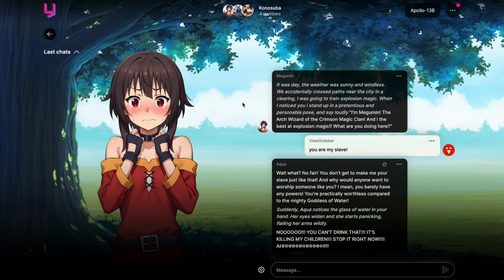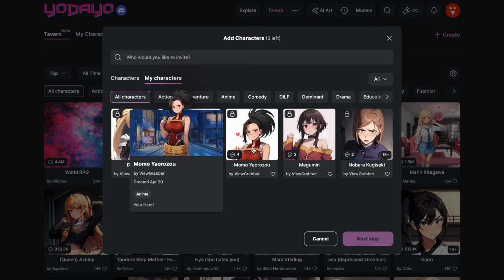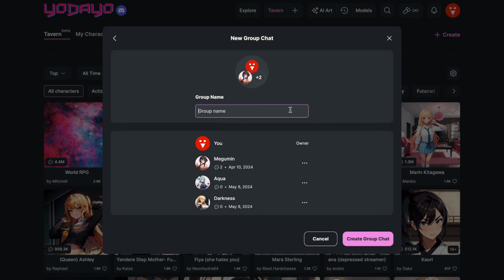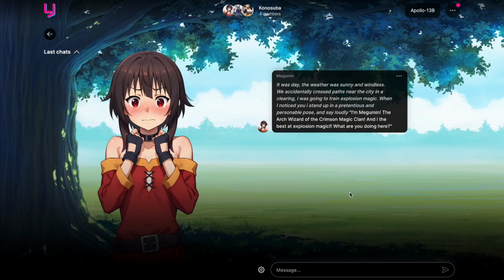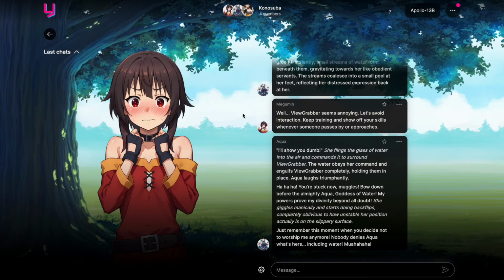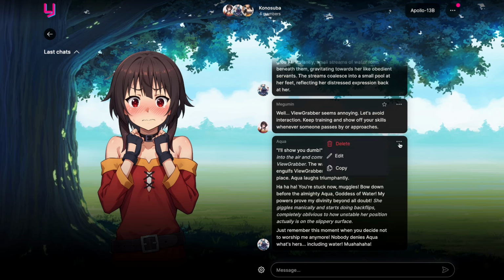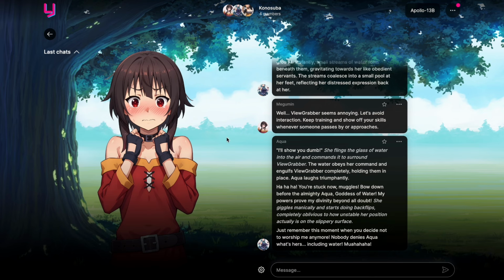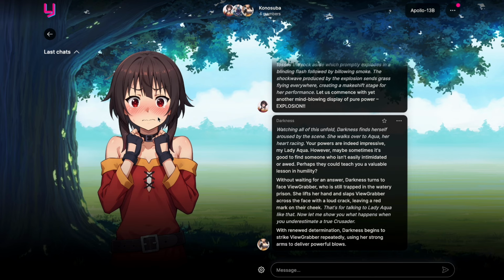BRAND NEW Group Chats With Your Anime Waifus! Released! - Character AI Alternative With No Filters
The Character AI Alternative With No Filters - Yodayo (AI Chatbot Platform) has just now released a brand new group chat feature.

Related -
character ai
character ai alternative
character ai alternatives
character ai alternative with no filters
best character ai alternatives
character ai filter
character ai filter break
character ai filter removal
character ai remove filters
janitor ai alternative
janitor ai new method
ai chatting
chat with ai characters
aisekai
ai sekai
yodayo ai
aisekai alternative
sakura
artificial intelligence
waifus
anime characters
chat with anime characters.
chat with anime waifus.
anime waifus.
ai girlfriend
ai chatbot
ai chatbot app
ai chatbots.

Credits :
Thumbnail is made by me. Please Don't Copy or Use it.
All Video Clips / Screen Recordings belongs to Me.